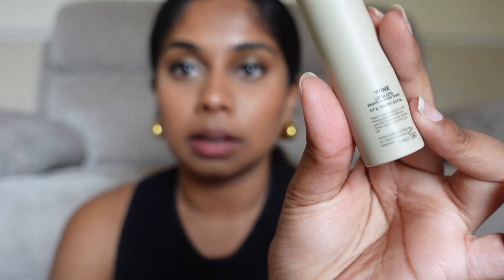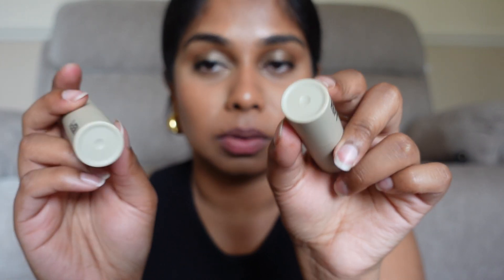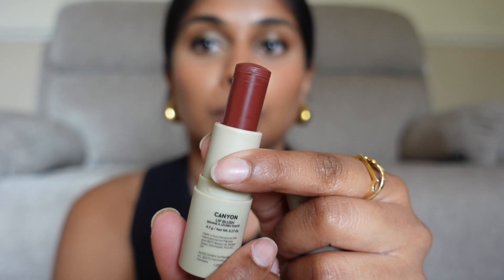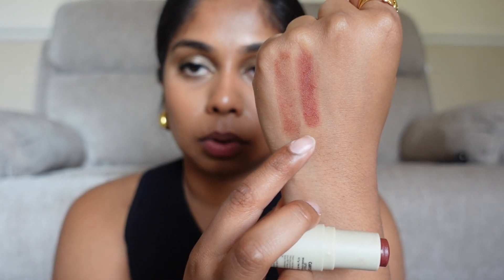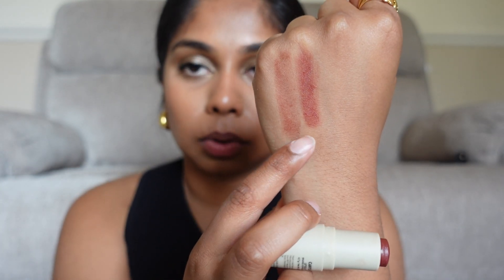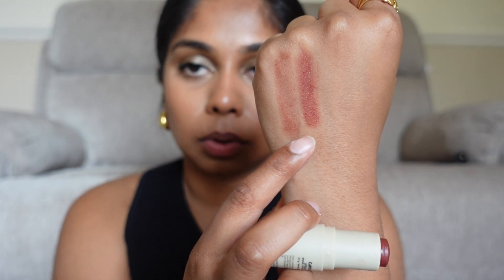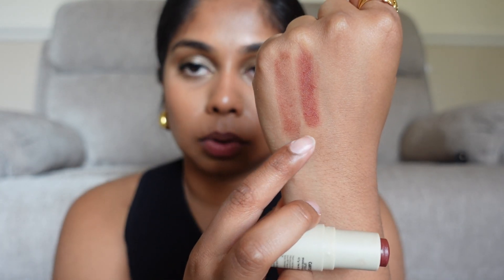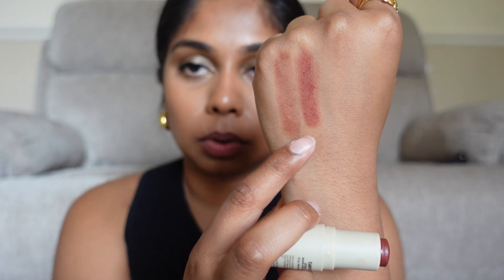REFY Lip Blush in Canyon and Wine